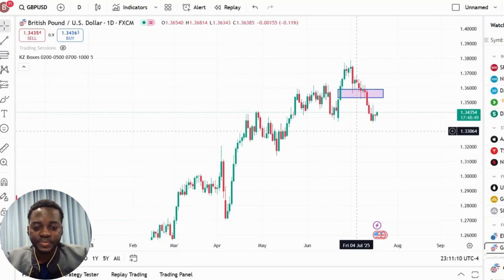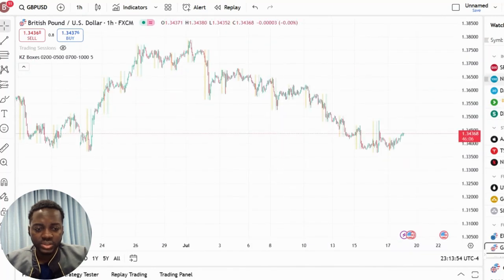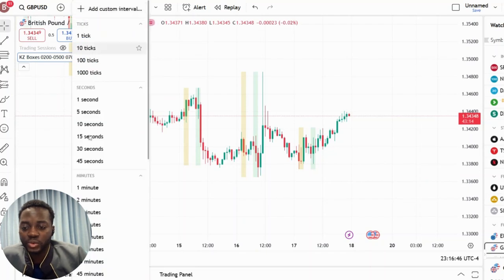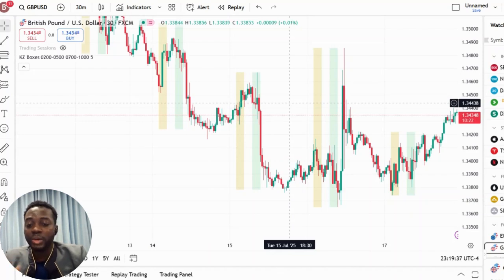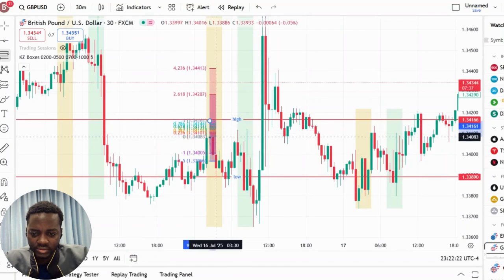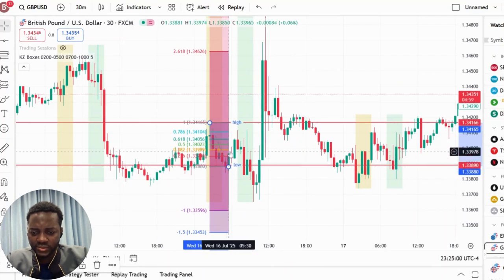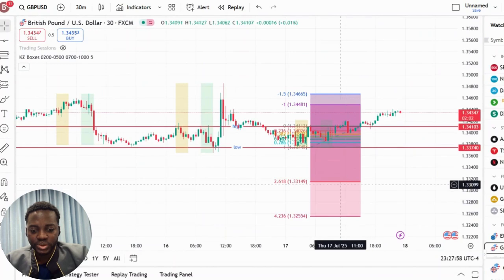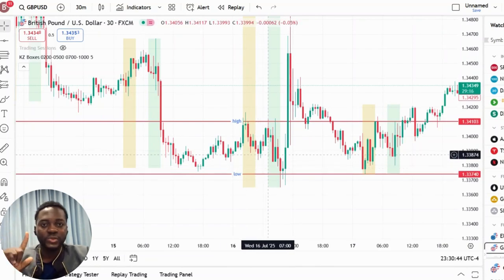For a beginner, using k*ll zones is a compelling strategy by Buying above each daily Opening Price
How to avoid confusion as a beginner with the k*llZone strategy.